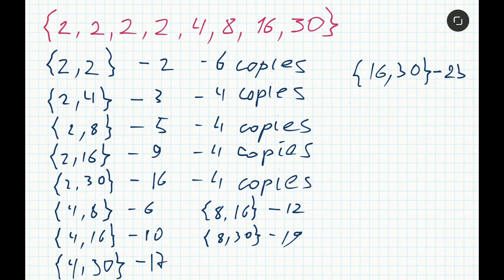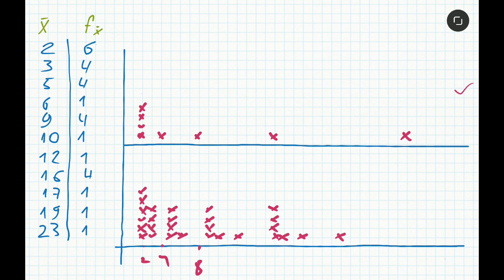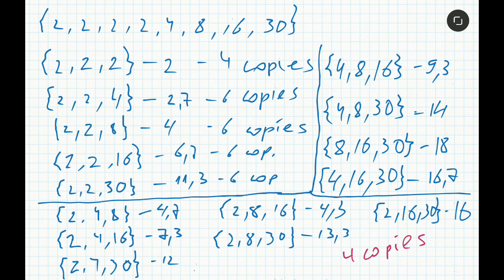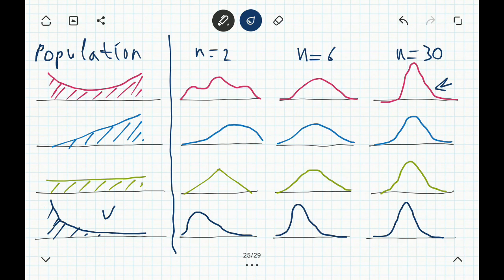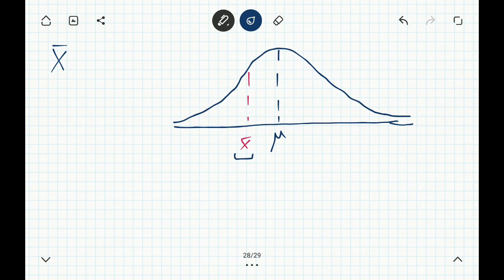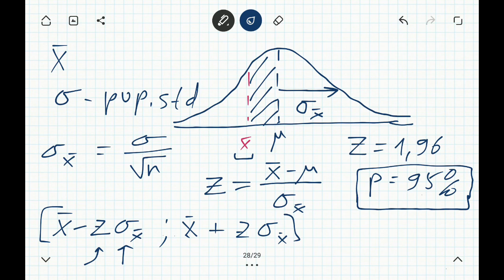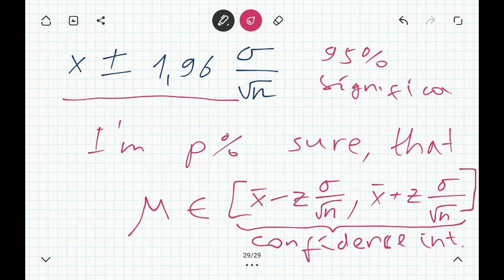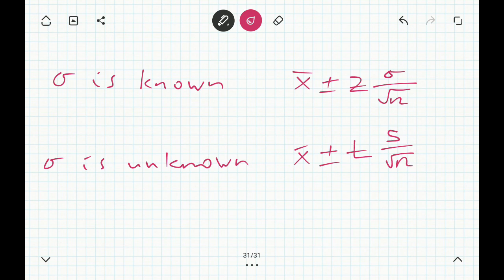Sampling distribution, central limit theorem and confidence interval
Using an example I introduce the sampling distribution (of the sample mean), transition to a central theorem and then explain how is it used to build a confidence interval.